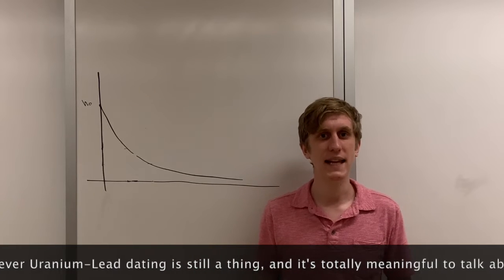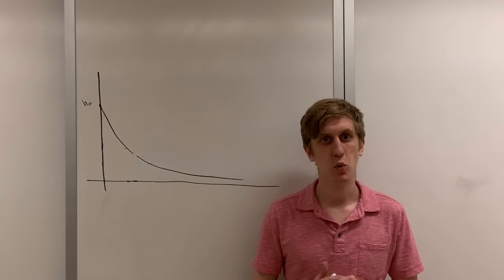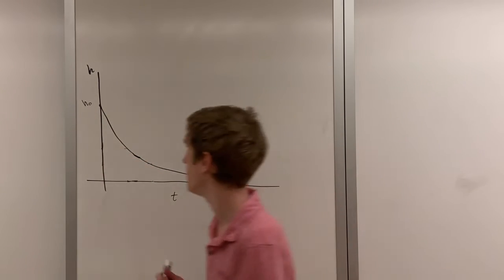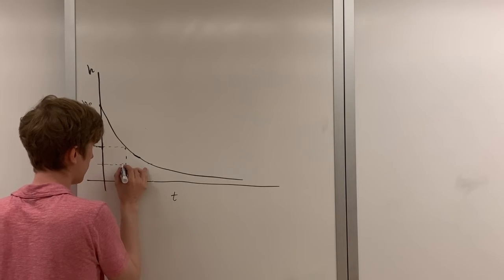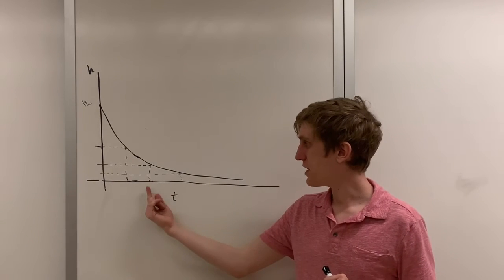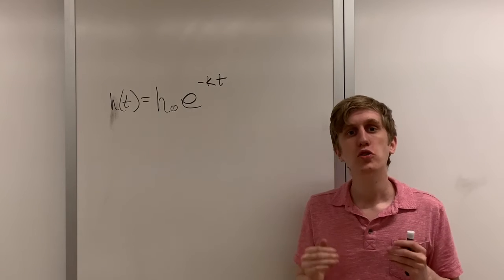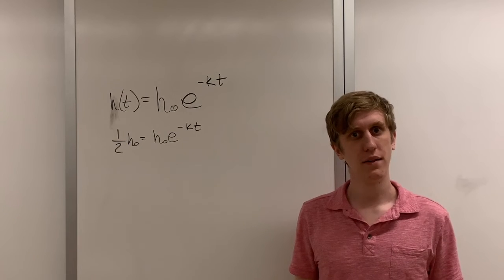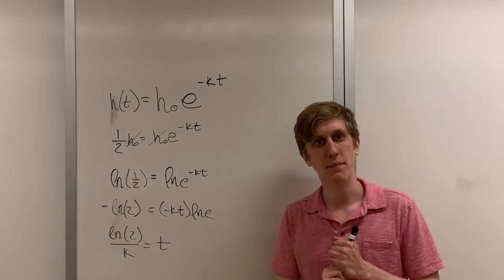Physics 7B, DL6 Summary: Exponential Decay and Half Life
If you need a refresher on Logarithms, check out Khan Academy